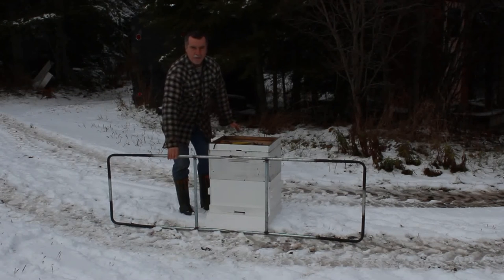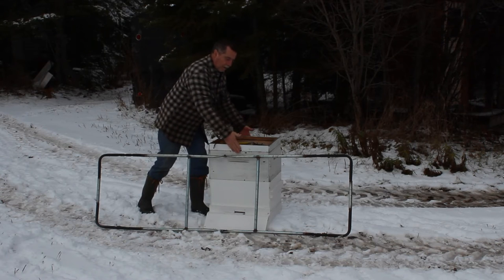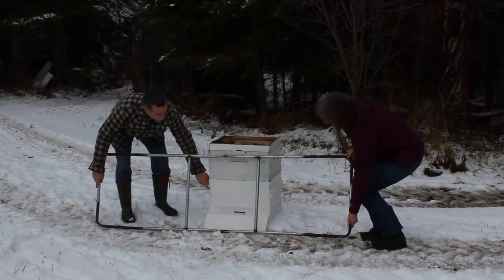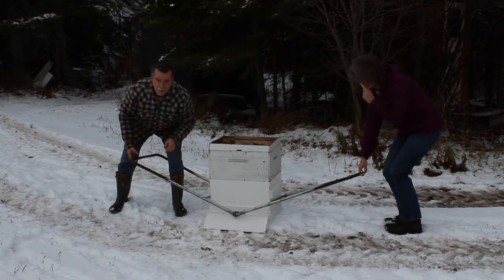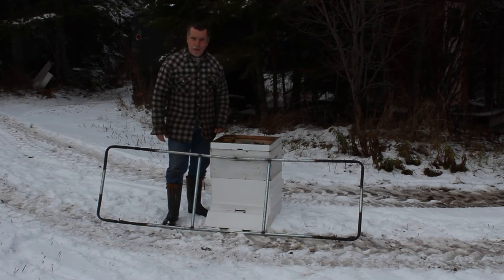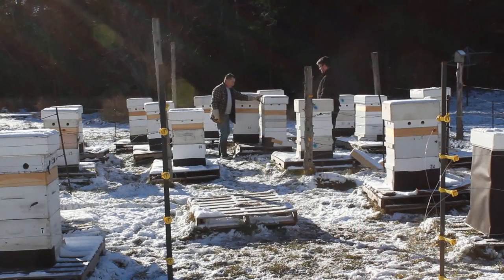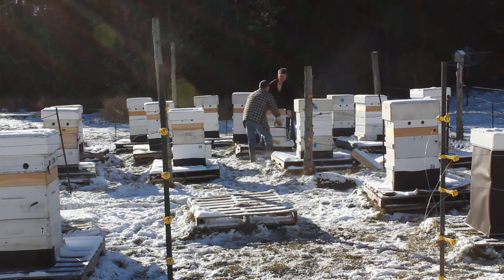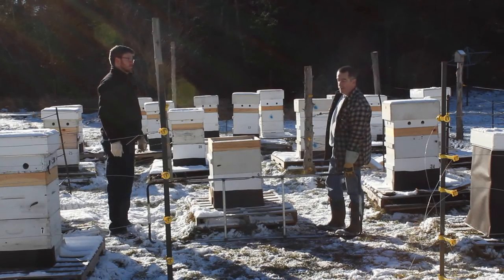Hive Moving Tool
A hive moving tool for moving a complete honeybee colony.